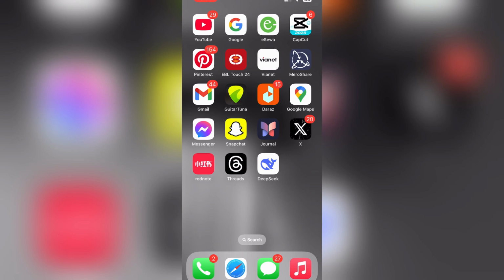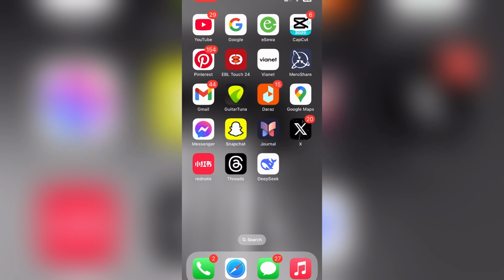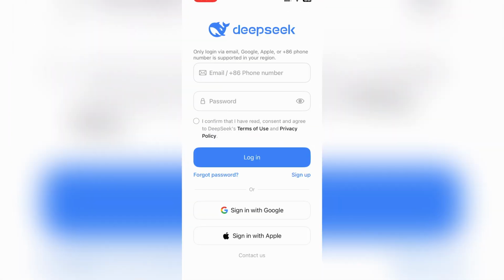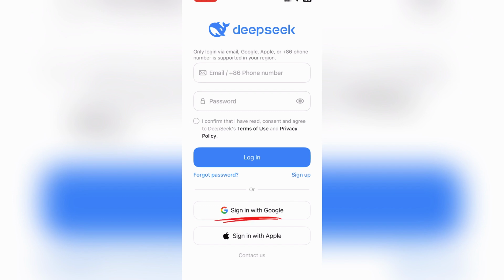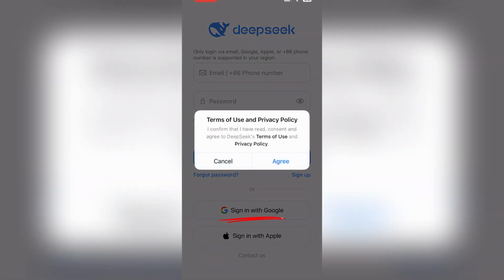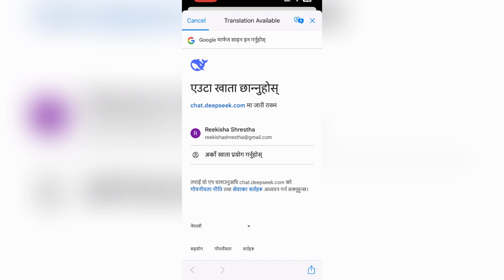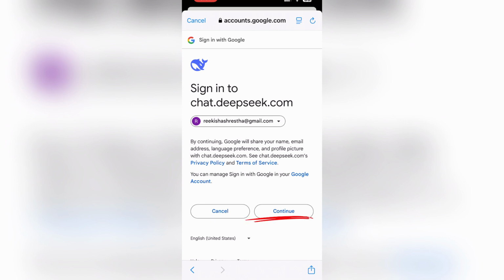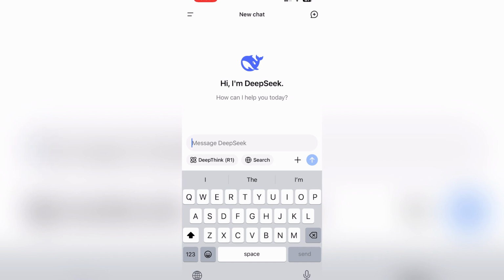How to Login Deepseek Ai Account on iPhone 2025?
Struggling to log into Deepseek on your iPhone? In this video, we’ll show you how to quickly and easily sign in to your Deepseek account.
Whether you're setting up a new account or just need to log back in, this tutorial covers all the steps you need to get started. Follow along and start using Deepseek effortlessly on your iPhone today.